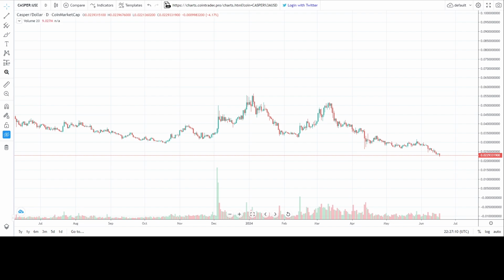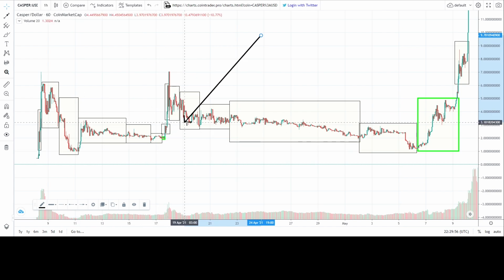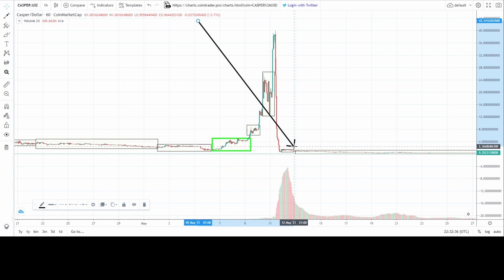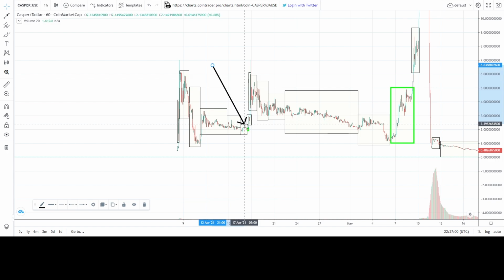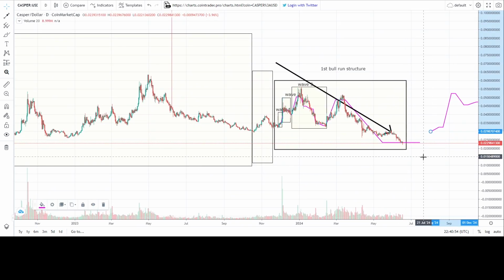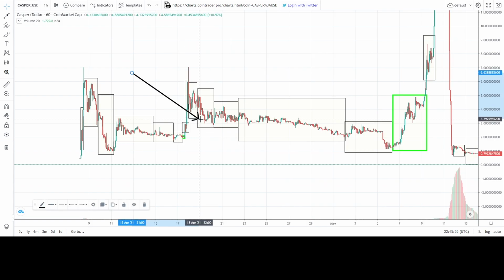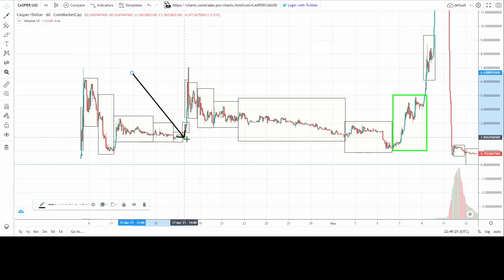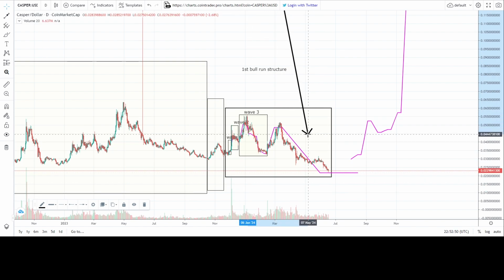CSPR a Mystery Within Repetitive Patterns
In this video I go over cspr's repetitive macro structure providing an update on where we are and what comes next. I also discuss a possibility that is a bit of mystery at the moment, but if confirmed could affect what comes next on Casper's bull run path.